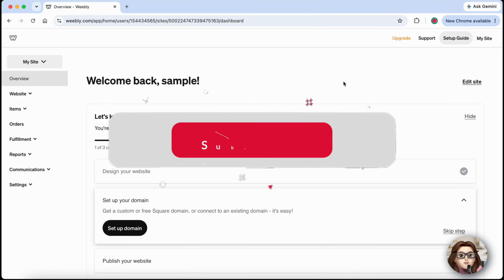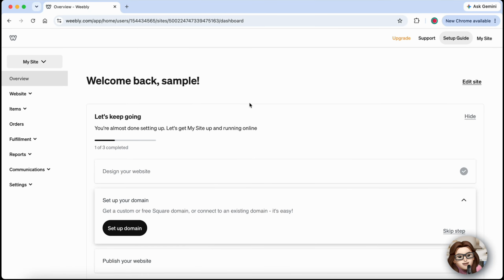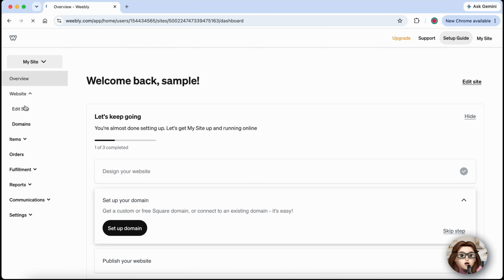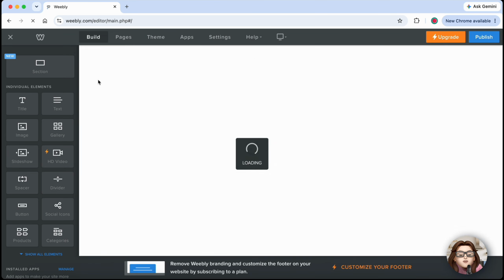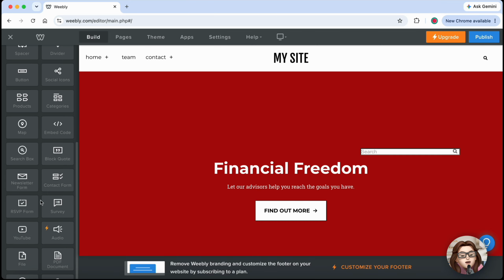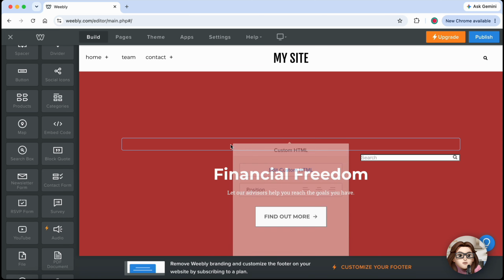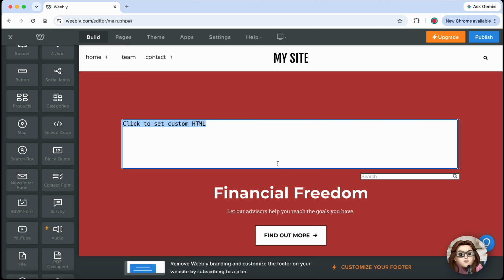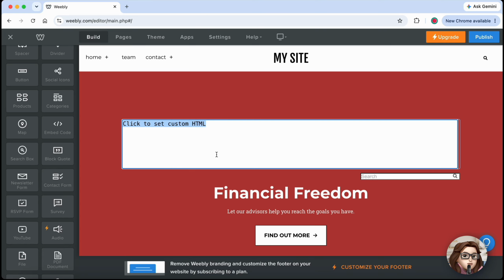How To Use HTML In Weebly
Want to use HTML in Weebly? In this step-by-step tutorial, you'll learn how to add custom HTML code to your Weebly website so you can embed widgets, customize your pages, and extend your site's functionality.

In this video, I'll show you how to use Weebly's Embed Code element to insert HTML, where to paste your code, how to preview your changes, and how to publish your website. You'll also learn how to embed videos, maps, forms, social media feeds, buttons, and other third-party widgets using HTML.

Using HTML in Weebly gives you more flexibility when building your website. Whether you're creating a business website, portfolio, online store, blog, or personal website, custom HTML allows you to add features that aren't available through Weebly's standard drag-and-drop elements. It's a simple way to personalize your website without switching to another platform.

You'll also discover best practices for organizing your custom code, using trusted embed sources, testing your HTML before publishing, and avoiding common mistakes that can affect your page layout. In addition, you'll learn the difference between adding HTML, CSS, and JavaScript in Weebly, understand where custom code should be placed, and ensure your embedded content displays properly across desktop, tablet, and mobile devices.

This tutorial is beginner-friendly and works with the latest version of Weebly. By the end of this video, you'll know how to use HTML in Weebly, embed custom code into your pages, and enhance your website with interactive content and third-party integrations.

If you found this tutorial helpful, don't forget to like the video, subscribe to the channel, and turn on notifications for more Weebly tutorials, website design tips, HTML guides, no-code development tutorials, and web development videos.

This video shows you How To Use HTML In Weebly! Watch this Video till the end to learn How To Use HTML In Weebly.

Were you able to figure out How To Use HTML In Weebly? Share this with your friends who want How To Use HTML In Weebly.

Problem Solved in this Video-:

What Do you Think of How To Use HTML In Weebly?